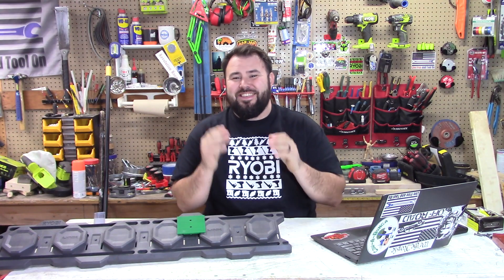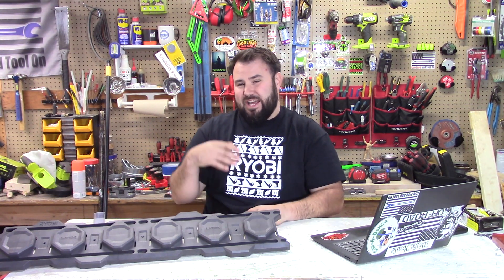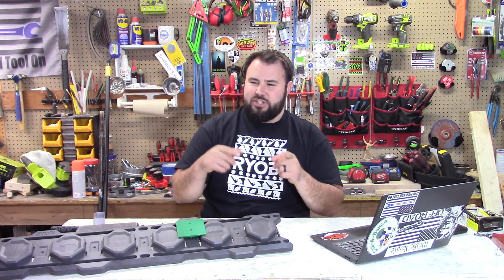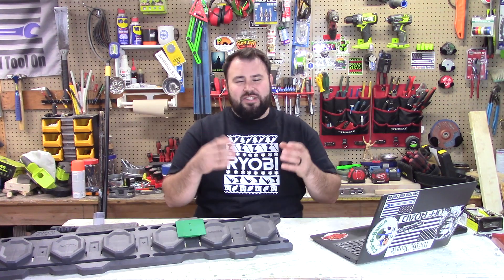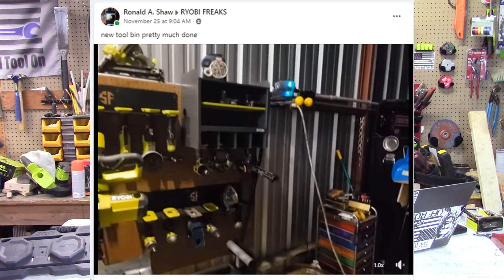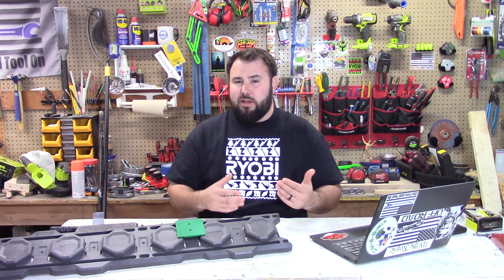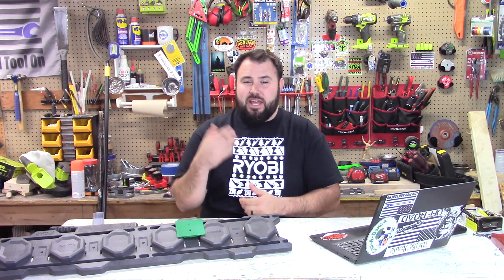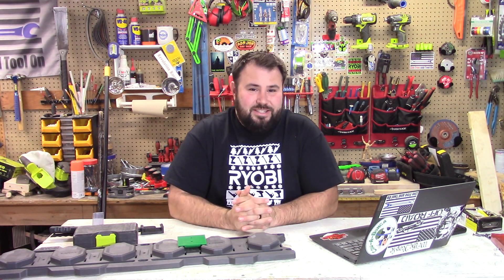Ryobi weekly update 12 17 19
This week we had many projects and cool tool mods, check it out!